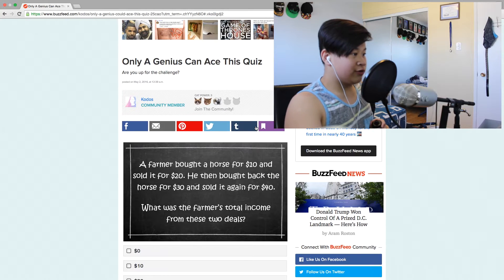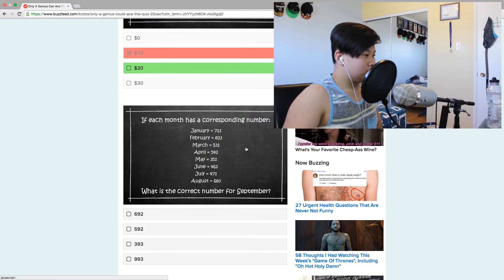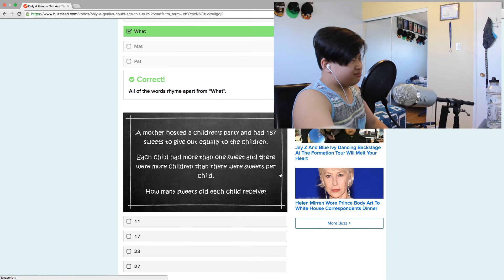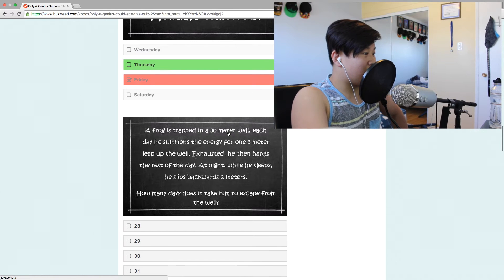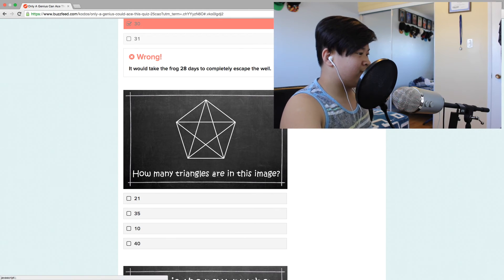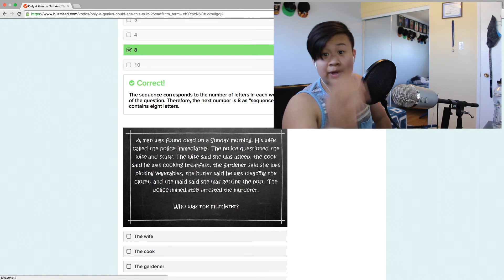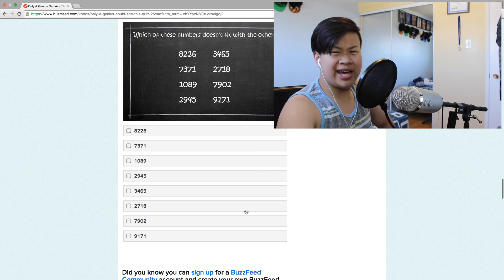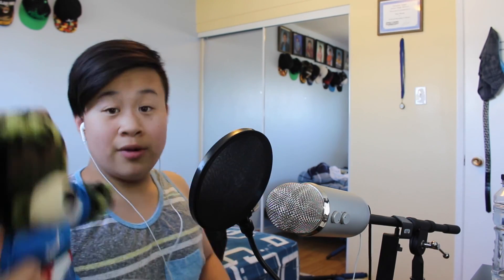AM I A GENIUS?!?!?! GAMING SERIES #2